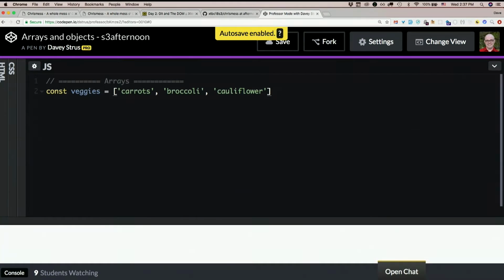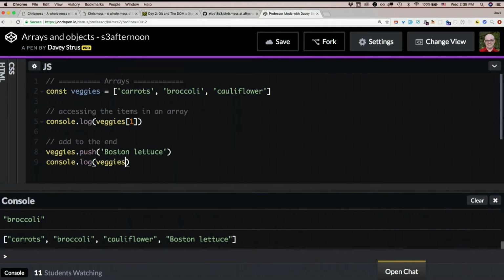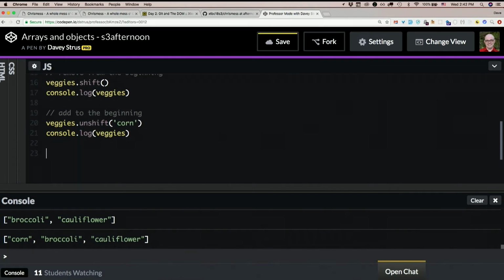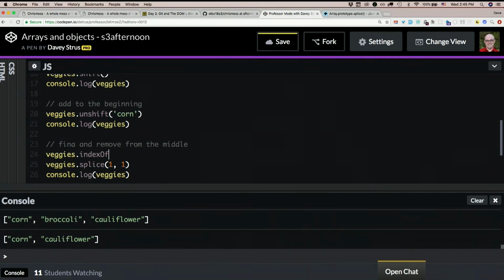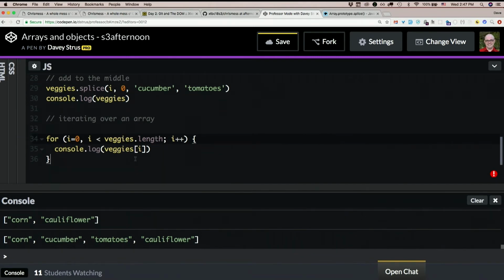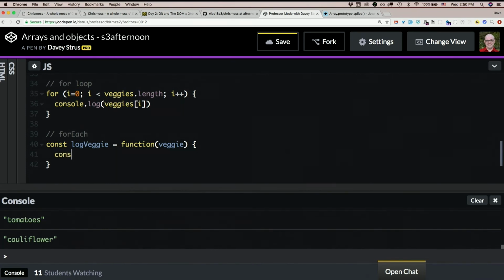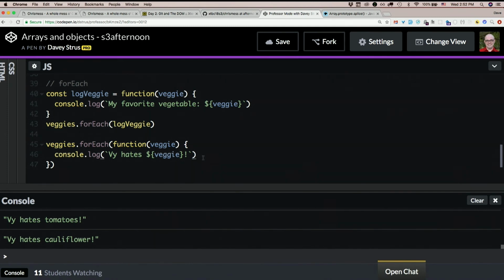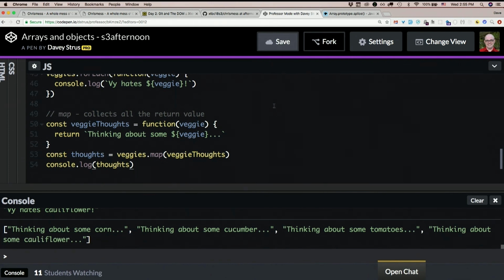Day 3 - Afternoon, part 6: Arrays in JavaScript - XTBC 2018 Session 3